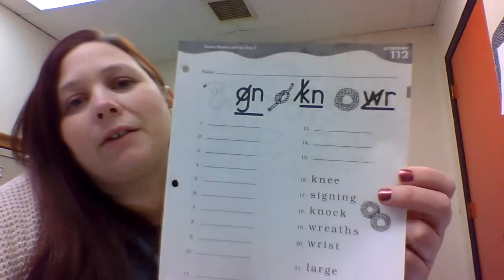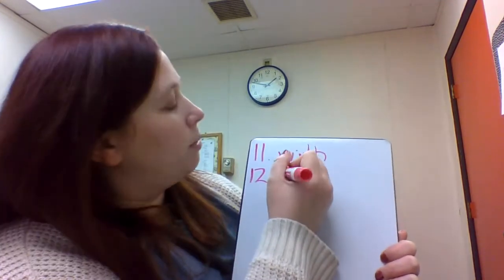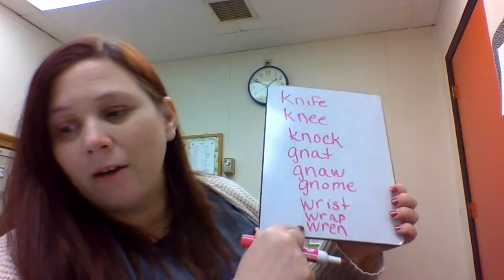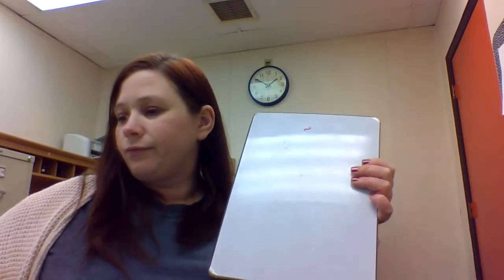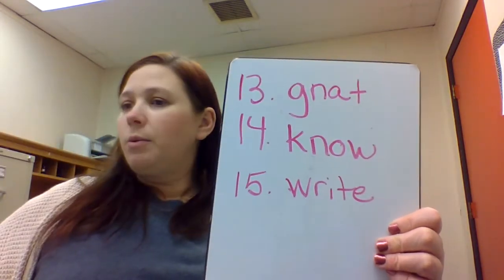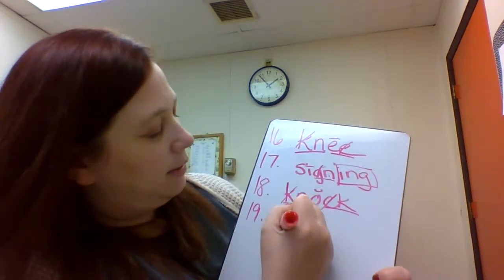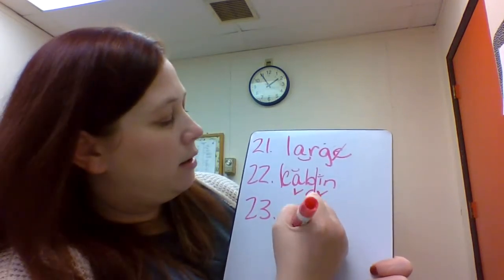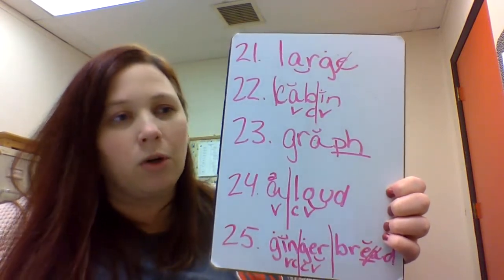Saxon Lesson 112